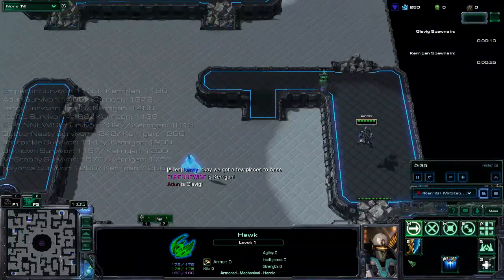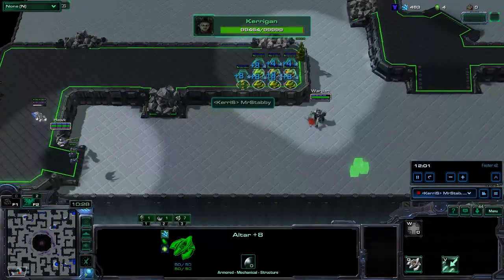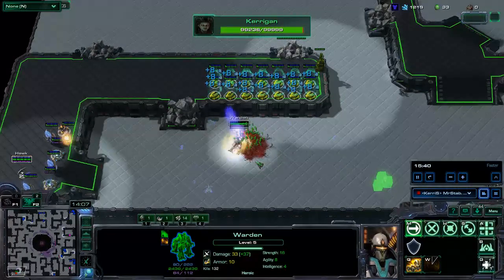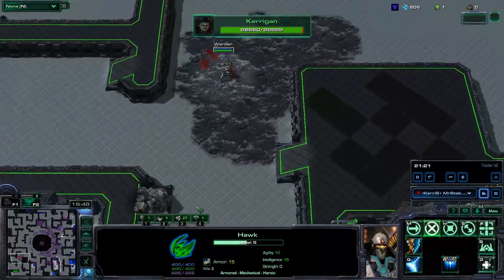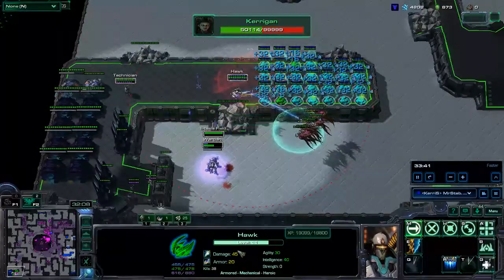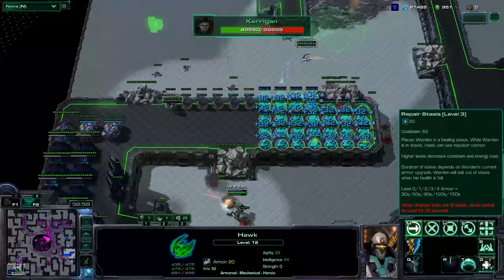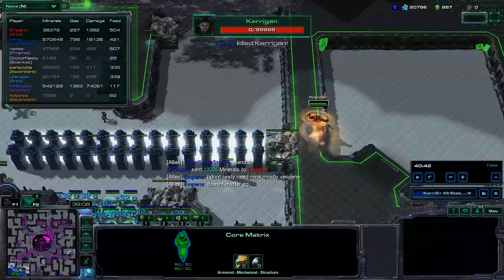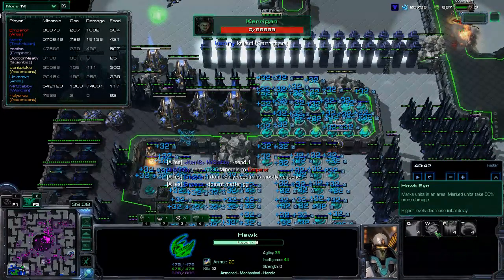Warden gameplay (Kerrigan Survival 2)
Here we have a game of I think Beyong(?) playing Warden that shows the late game potential of warden.